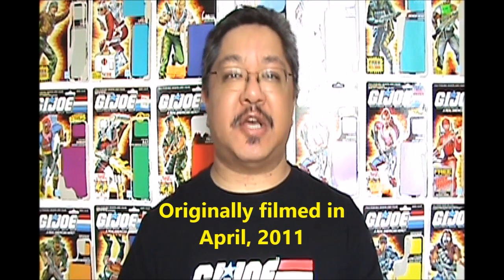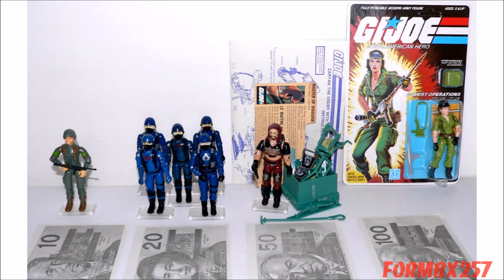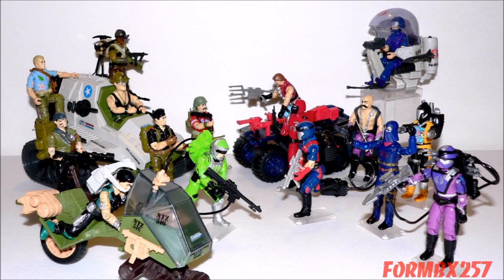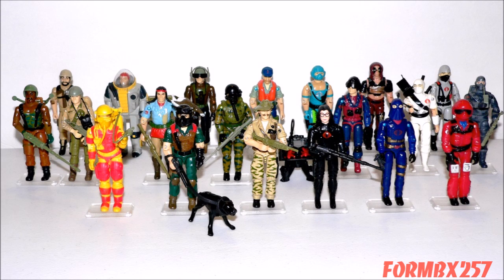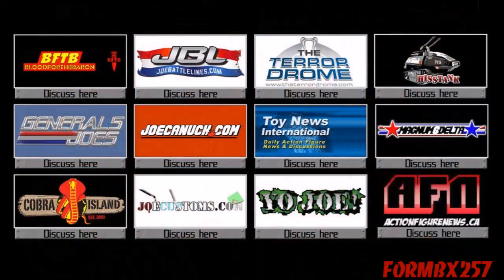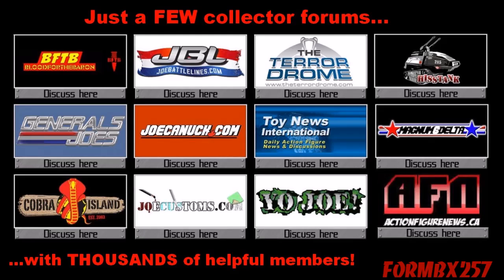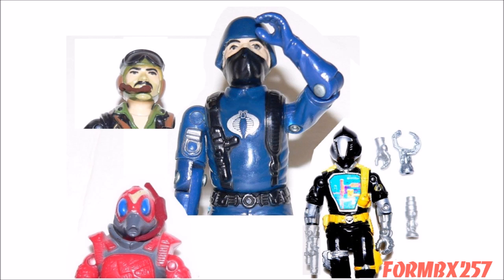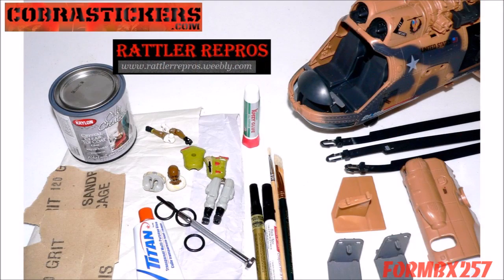How To Start Collecting G.I. Joe Toys